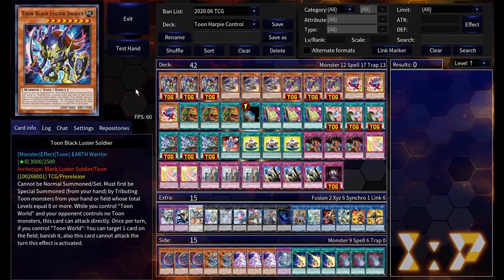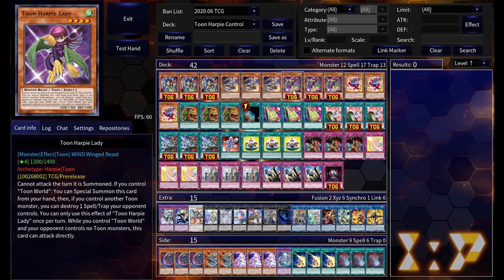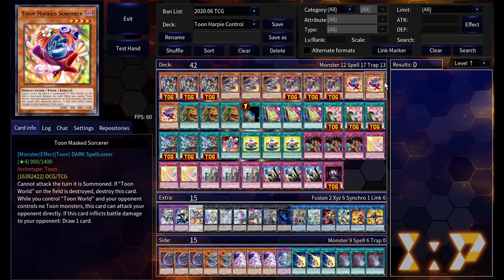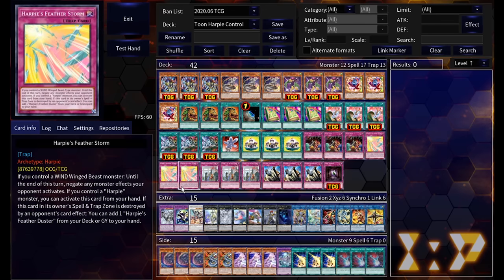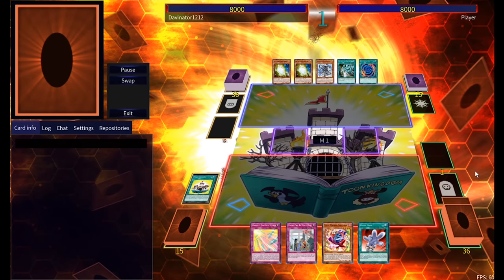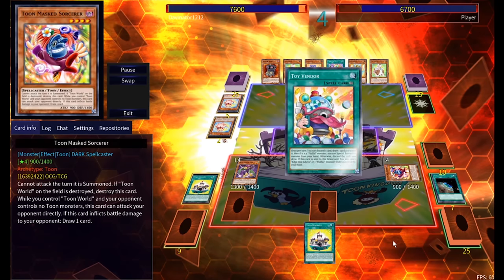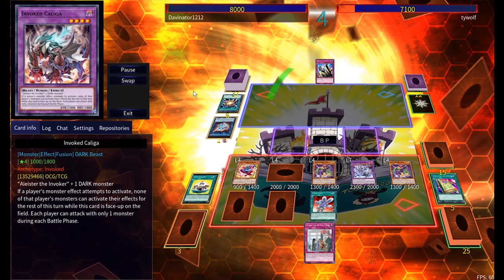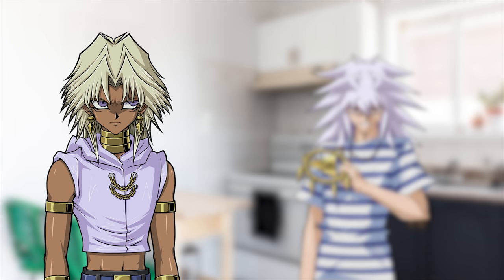*NEW* Toon Harpie Control! Post Toon Chaos | Deck Profile 2020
FloodGate.dek = tons of "fun"

0:00 intro
1:10 Deck profile
9:45 Example Duels